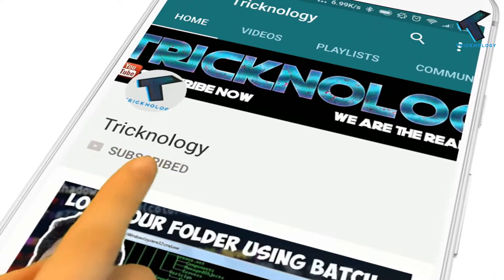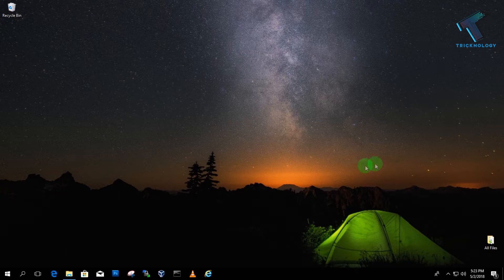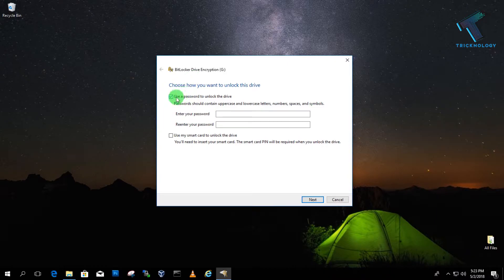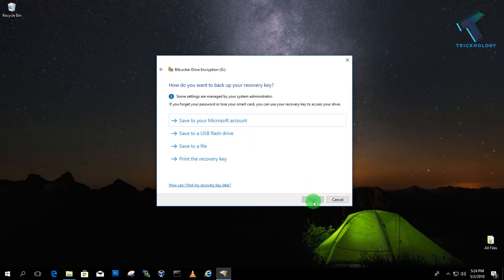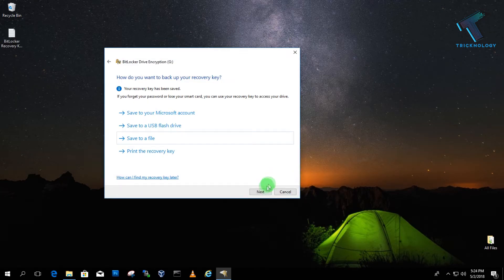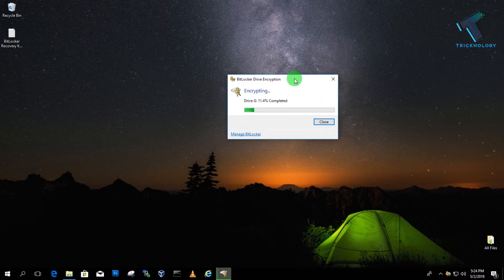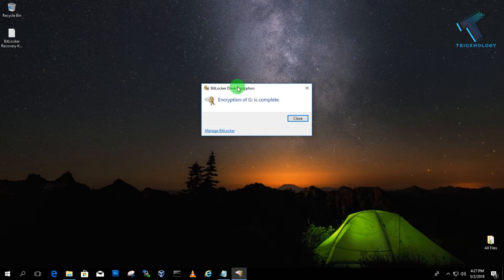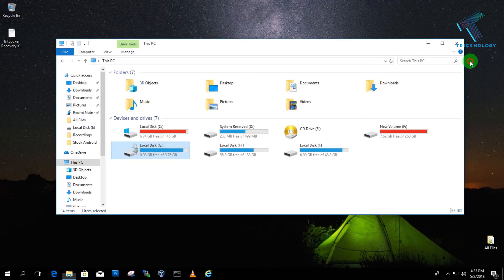How To Use Bitlocker Drive Encryption | Windows 10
In this video I will show you guys how to use and enable bitlocker password protection in windows 10 computer.